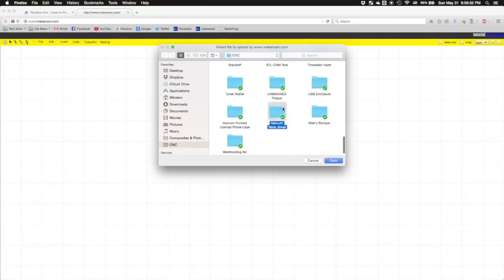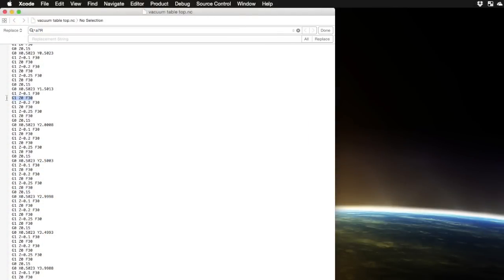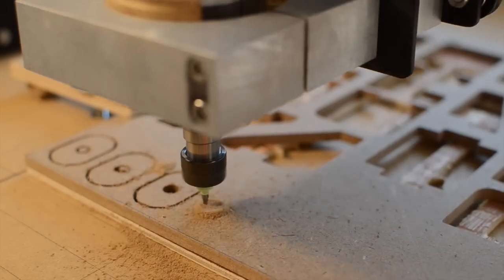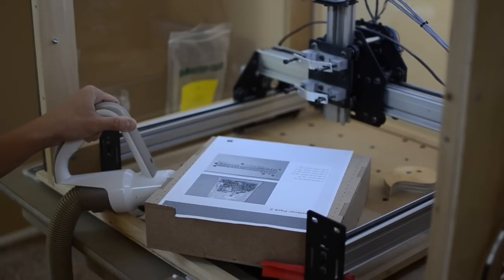Shapeoko-Made Vacuum Table Project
Making a Vacuum Table on my Shapeoko 3, and re-purposing a partial failure for something even more awesome.. maybe.